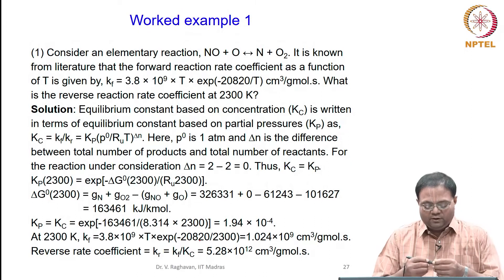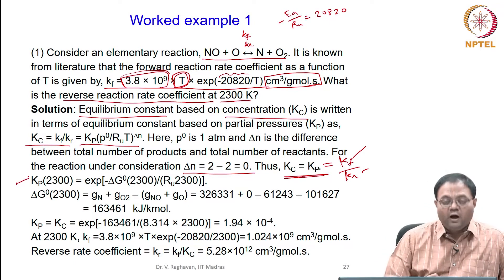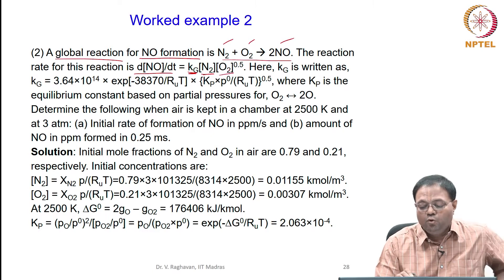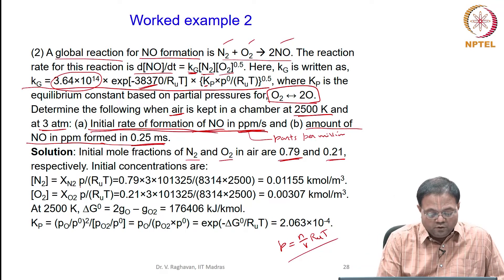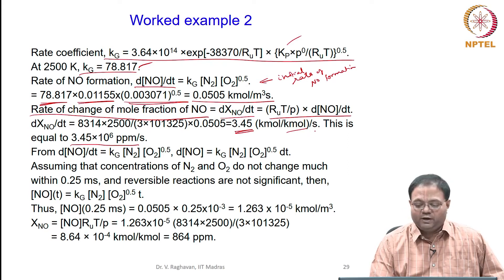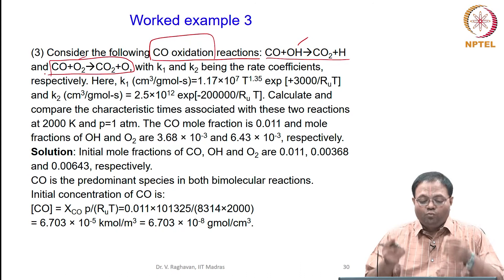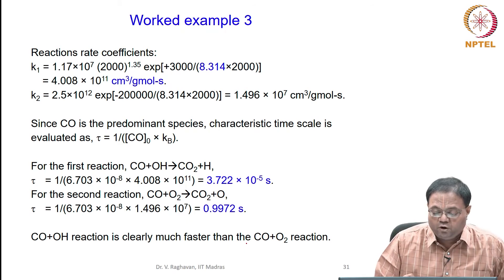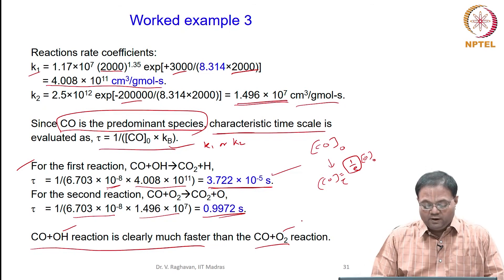Fundamentals of combustion kinetics - Part 4 - Worked examples